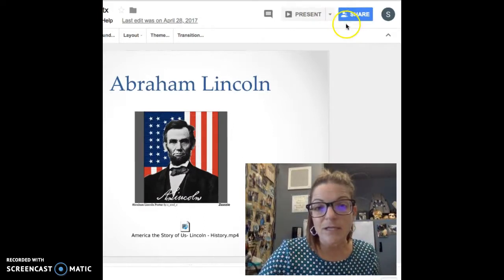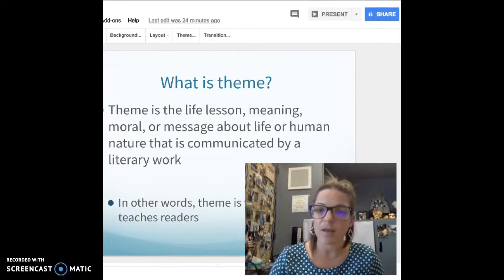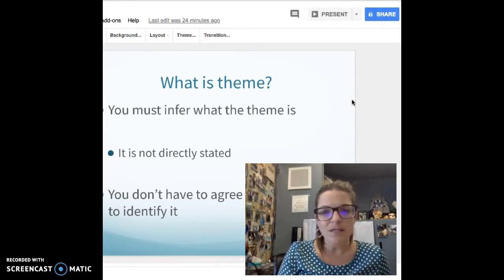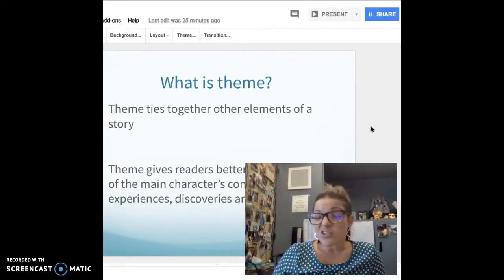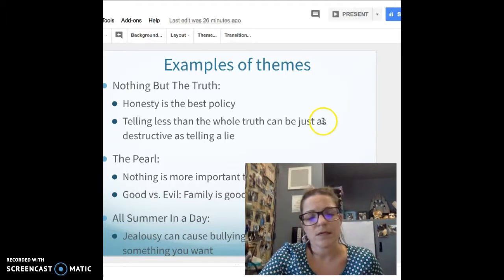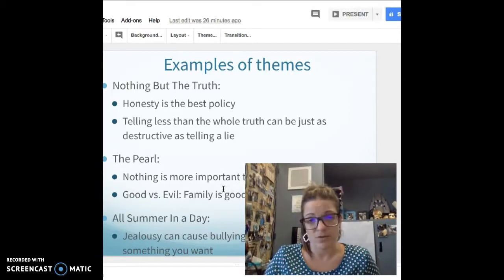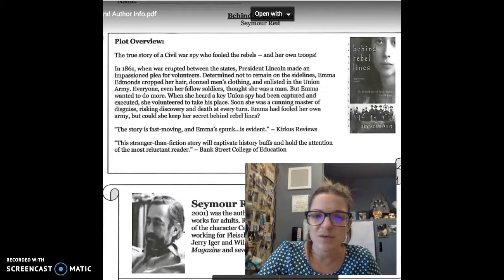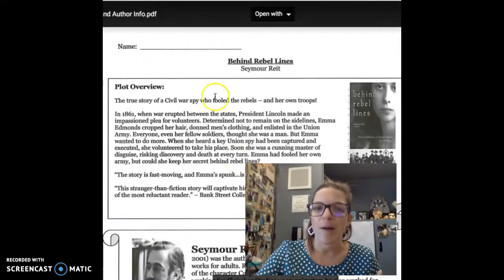Behind Rebel Lines Introduction